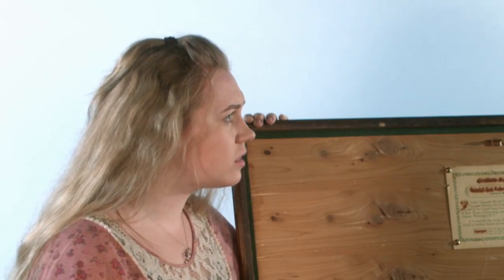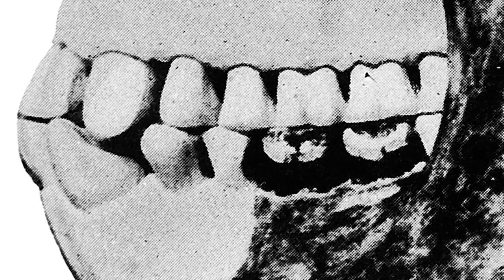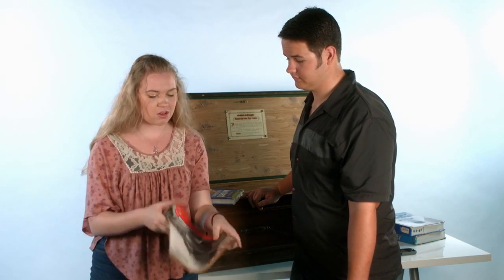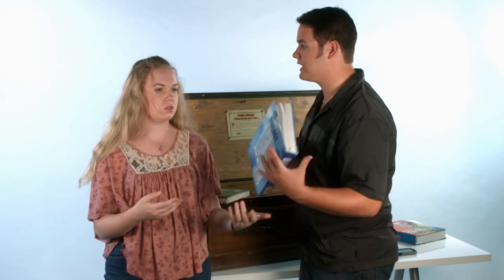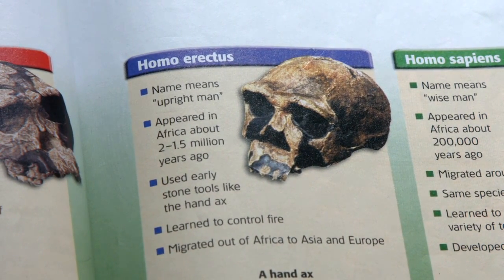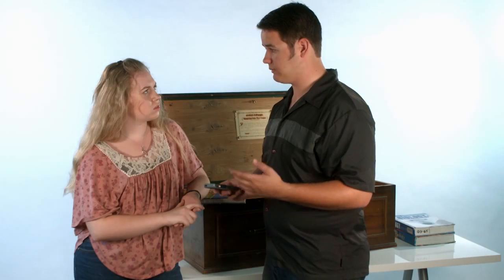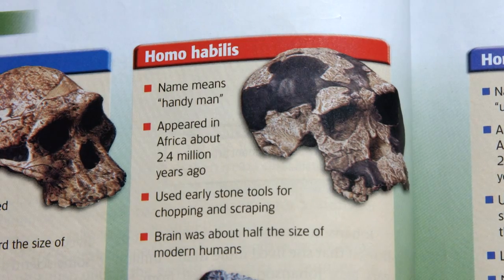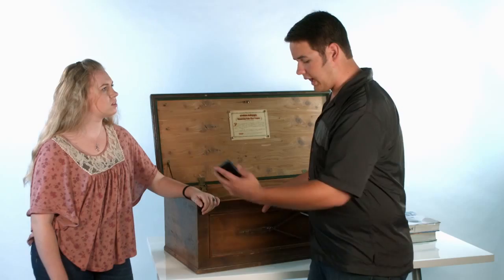Debunking Evolution - Did Humans Evolve? (Lesson 3a)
This video is one of twelve in our Six-Lesson Program that contrasts Evolution with Biblical Creation. This program (including book and Student Guide) can be downloaded free from our